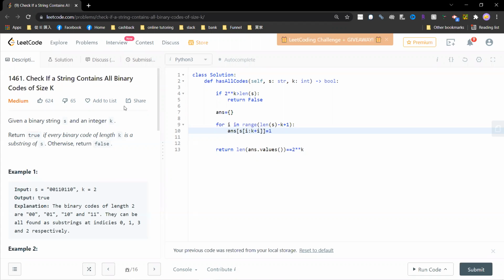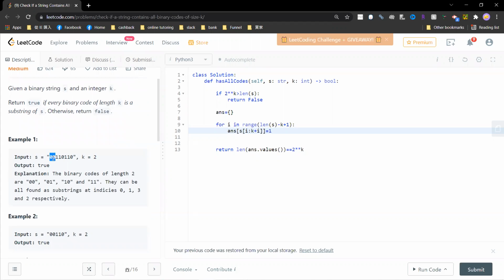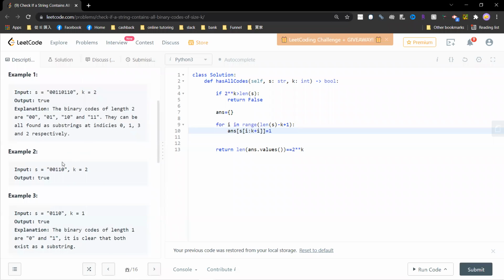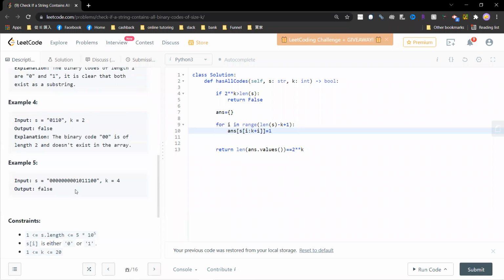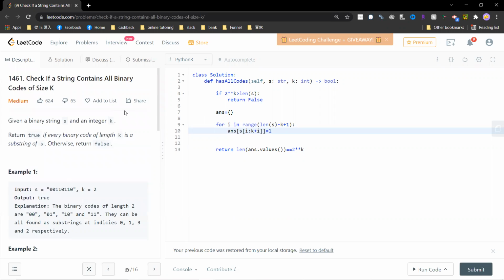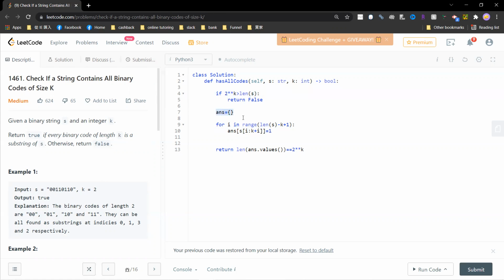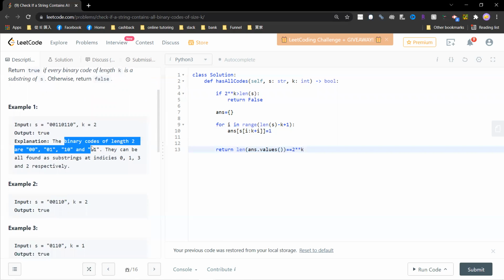1461 Check If a String Contains All Binary Codes of Size K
1461  Check If a String Contains All Binary Codes of Size K